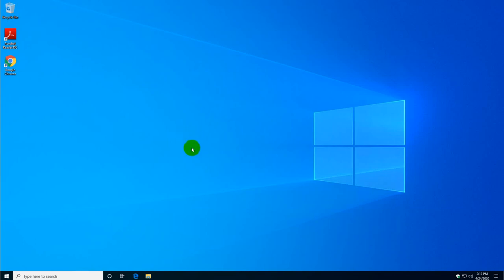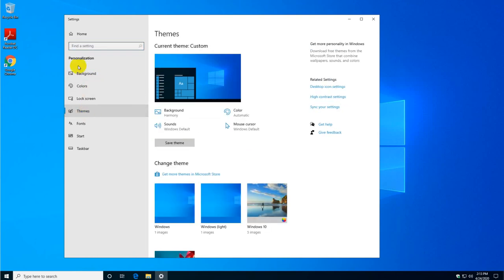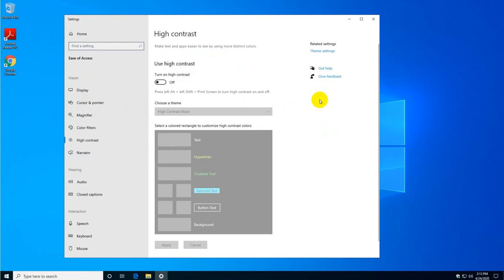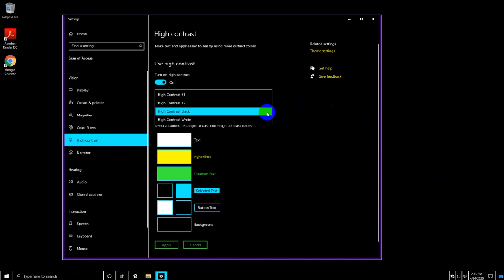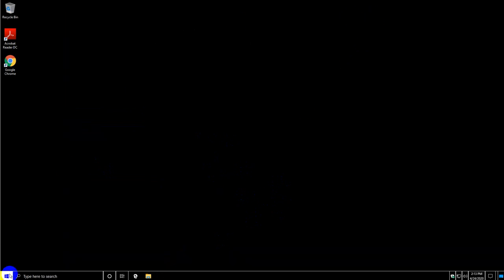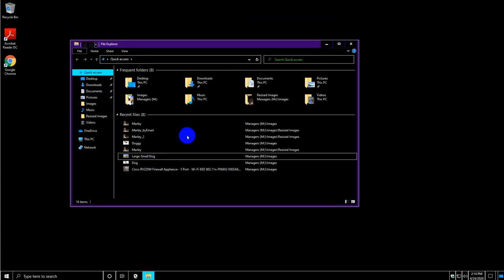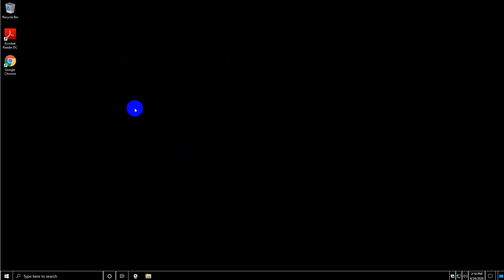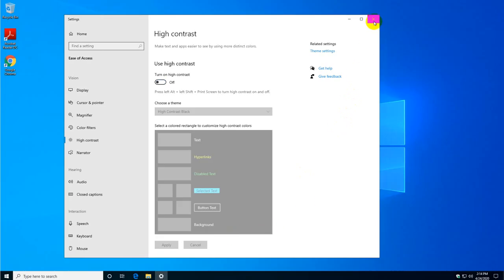High Contrast Theme in Windows 10 | APTeck Tutorials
In this video you will learn how to turn high contrast ON or OFF in Windows 10.
- high contrast theme
- high contrast windows
- how to turn off high contrast windows 10
- high contrast in windows 10